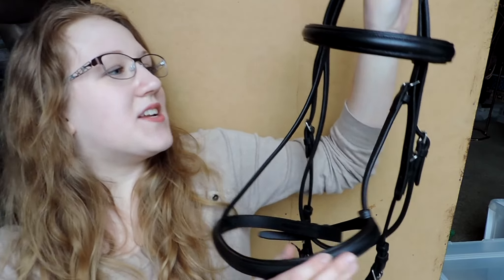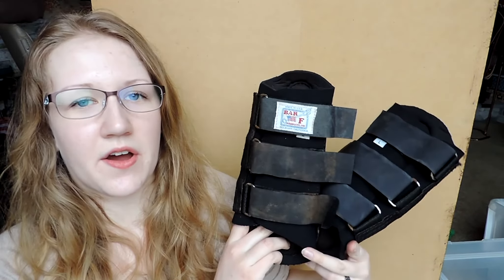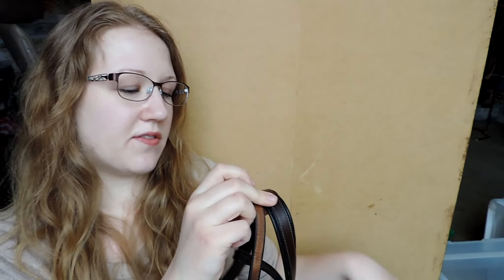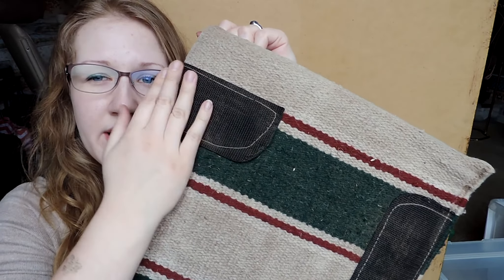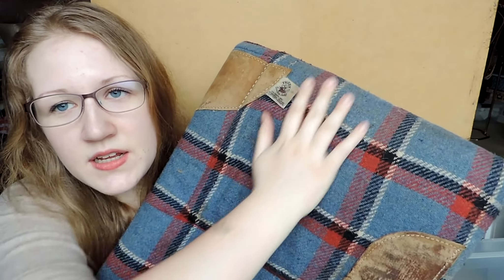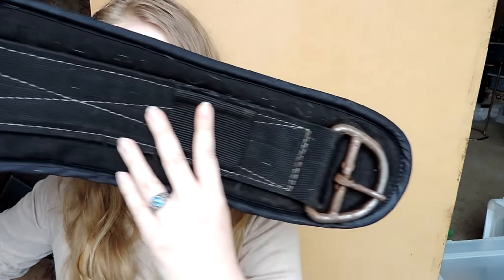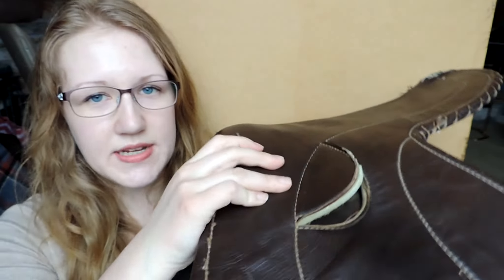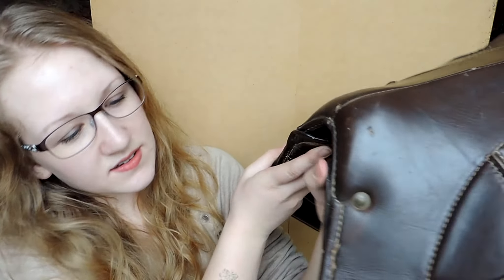Used English & Western Tack Haul!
Hey everyone!
So here is another tack haul, except this tack haul is practically exciting because of two reasons; I bought some English tack and I also bought an exercise saddle. I hope you all enjoy it! Leave me comments if you would like.